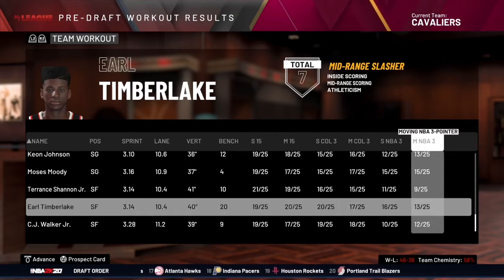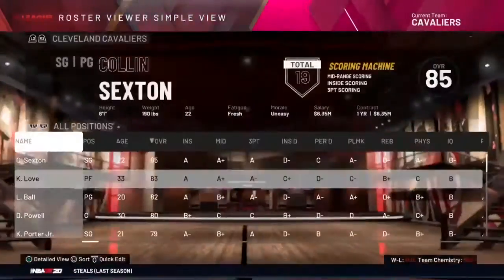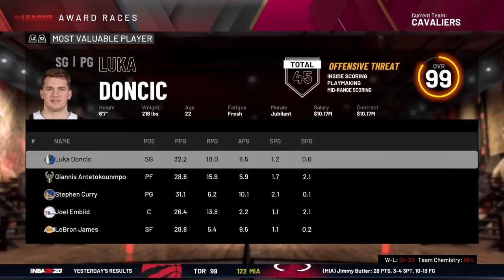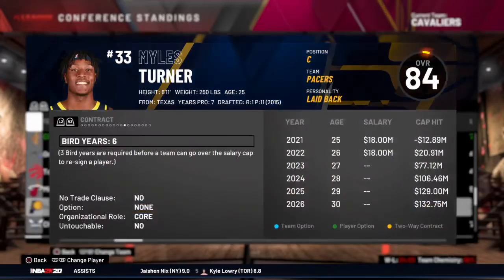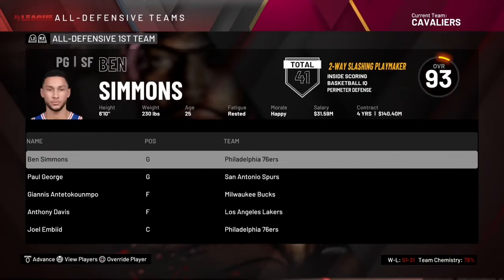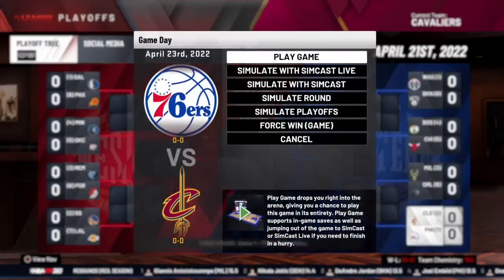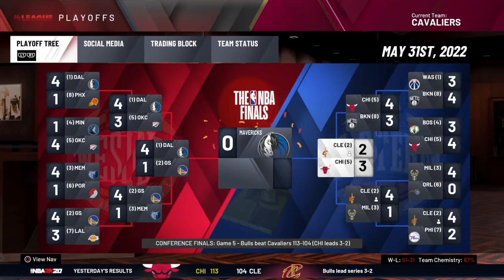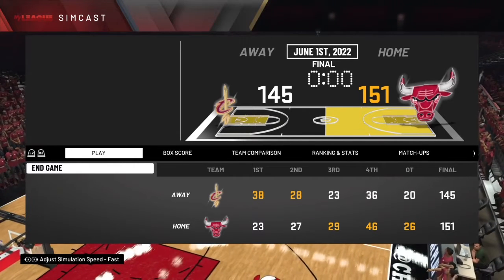Cleveland Cavaliers Franchise 2.0 #3: Is This Our Year? | NBA 2k20 MyLeague